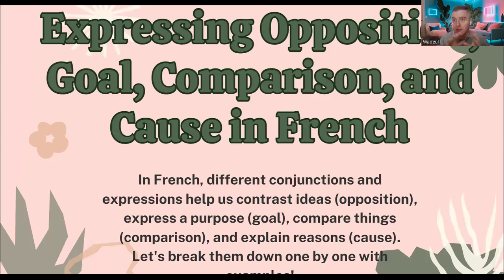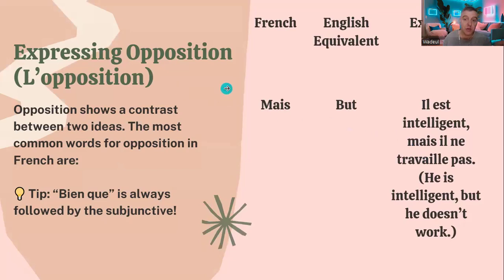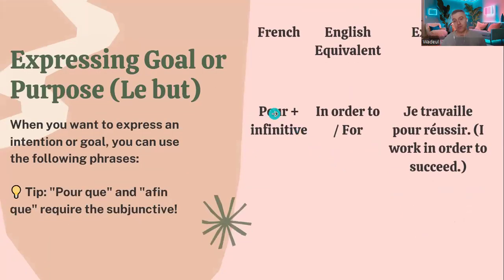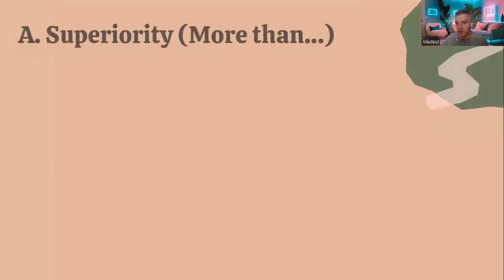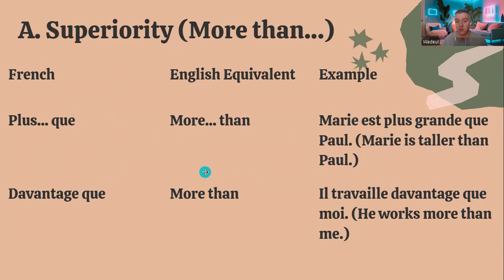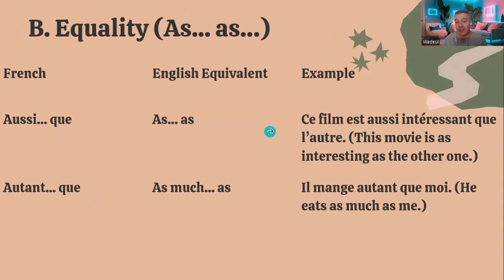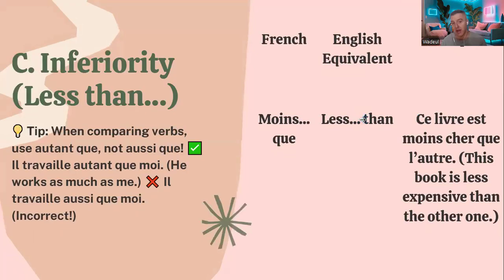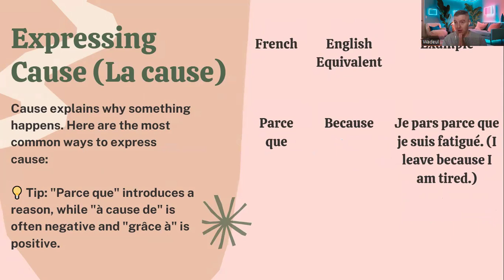Opposition, Goal, Comparison & Cause – Speak Like a Pro! 🇫🇷🔥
Want to sound more fluent in French? Learn how to use opposition, goal, comparison, and cause to express yourself like a native speaker!

📚 In this lesson, you’ll discover:
✅ How to contrast ideas using "mais," "pourtant," "bien que," and more
✅ How to express purpose with "pour," "afin de," "pour que"
✅ How to compare things using "plus que," "autant que," "moins que"
✅ How to explain reasons with "parce que," "car," "à cause de," "grâce à"

🔥 Plus, common mistakes to avoid and practice exercises to improve your skills!

💬 Challenge: Write a sentence using one of these structures in the comments! Let’s practice together!

🎯 Perfect for beginners & intermediate learners who want to speak French naturally and confidently.